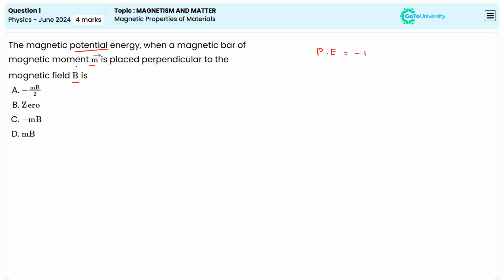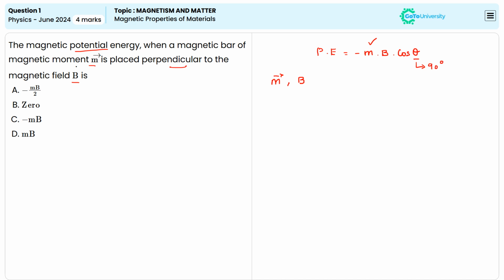NEET Past Paper Physics |June 2024| Chapter Magnetism |Q1| Magnetic Properties Explained: Solution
Topic Name: [MAGNETISM AND MATTER] | [Magnetic Properties of Materials] | [Practice Test]